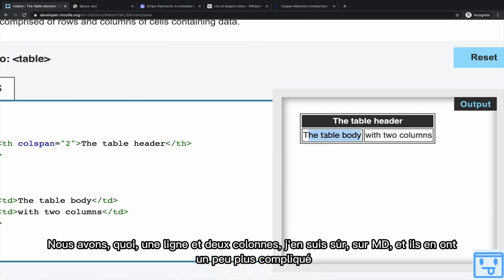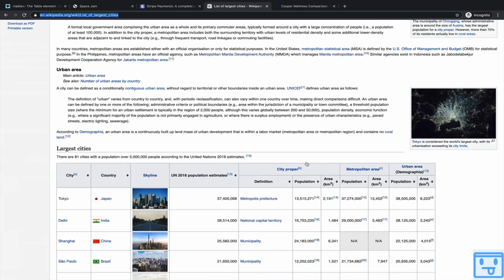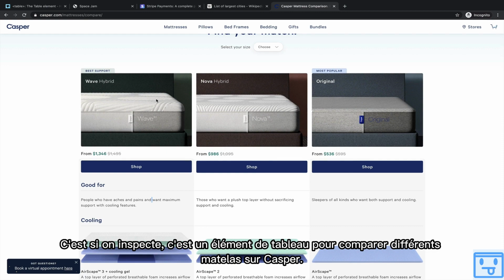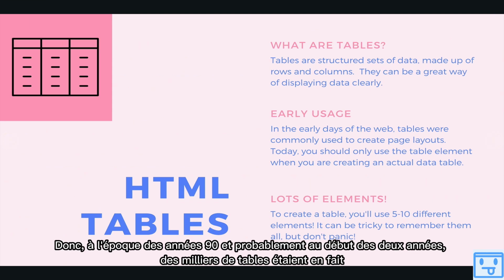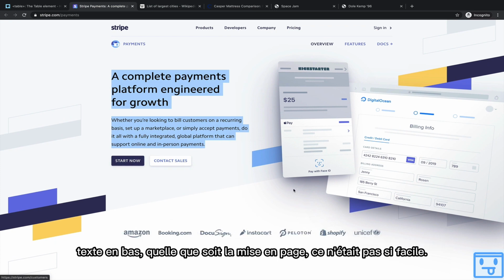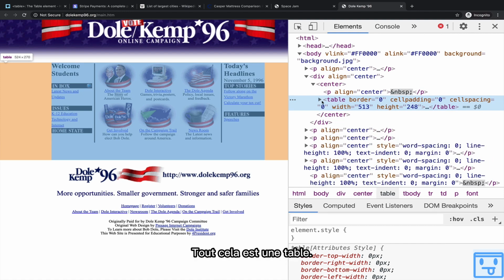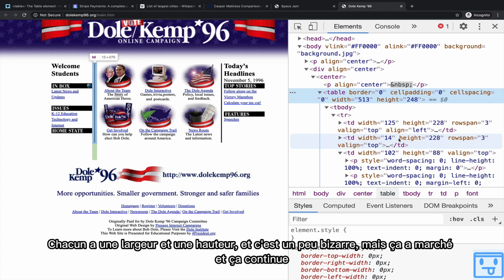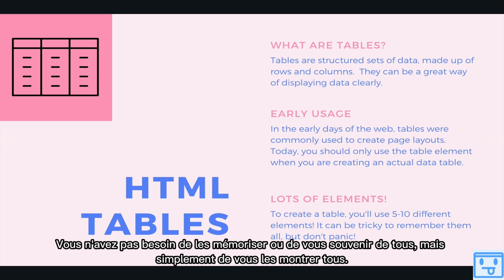04 - Formulaires HTML _ Tableaux | 003 Présentation des tableaux HTML